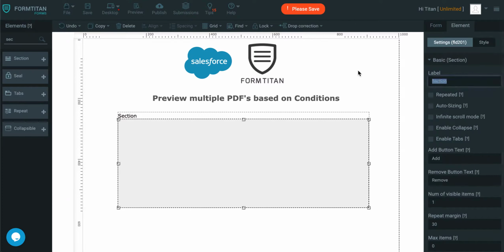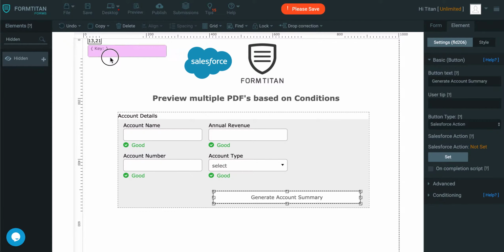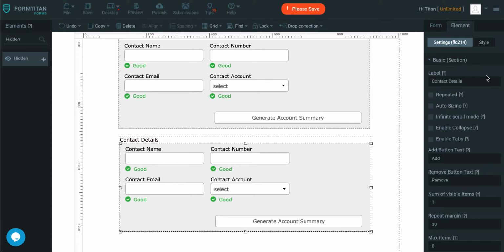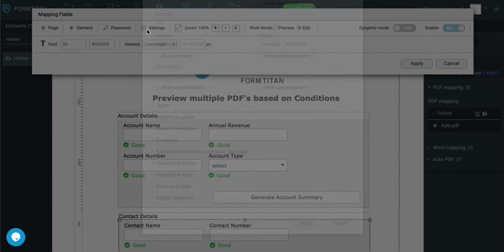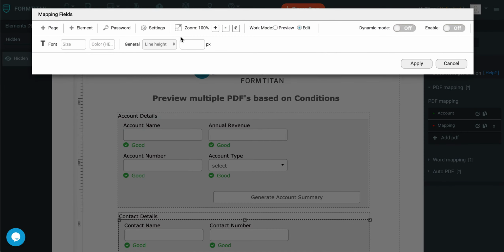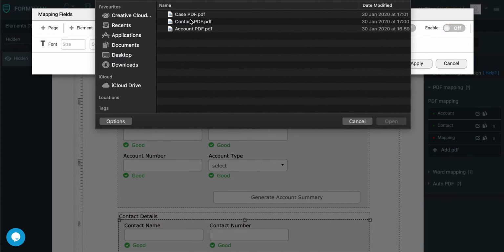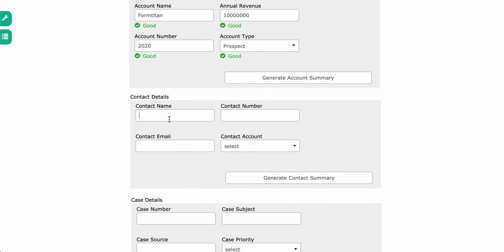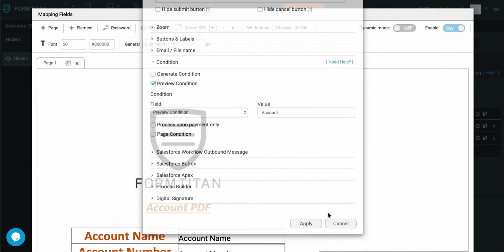Preview multiple PDF's based on condition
In this video we will show you how to preview multiple PDF's based on condition.